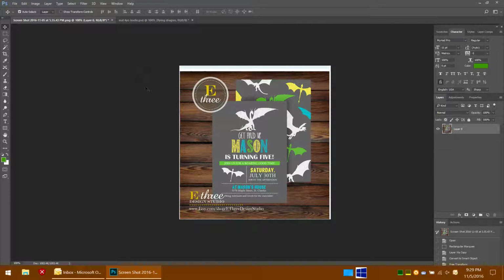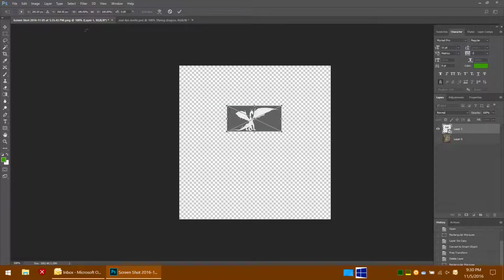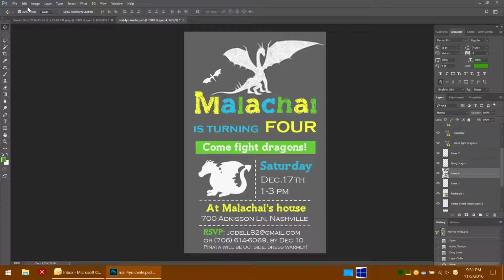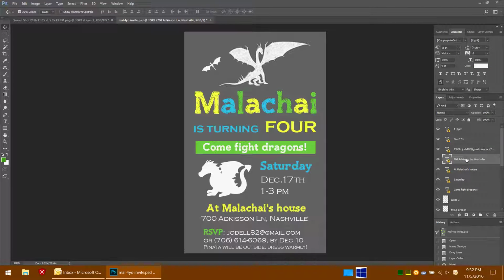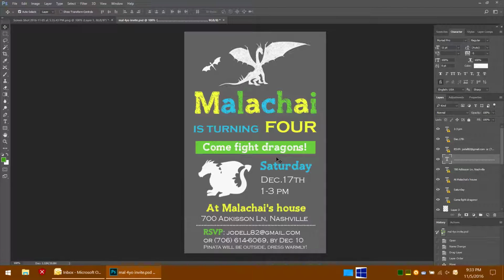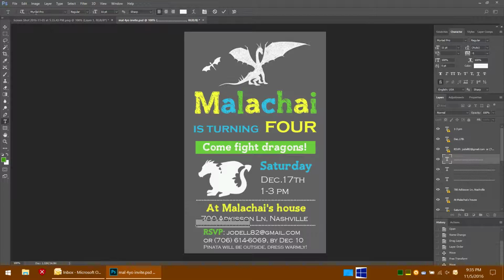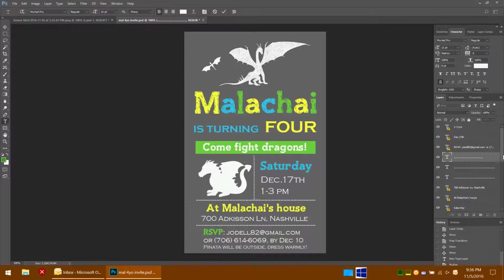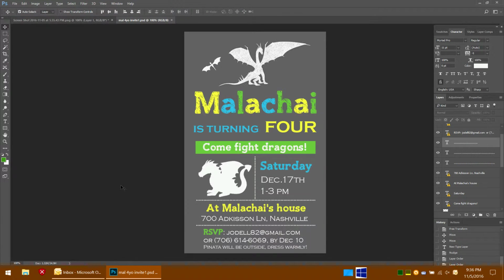Desktop 11 05 2016 21 29 31 03